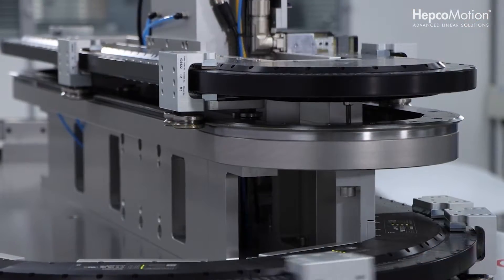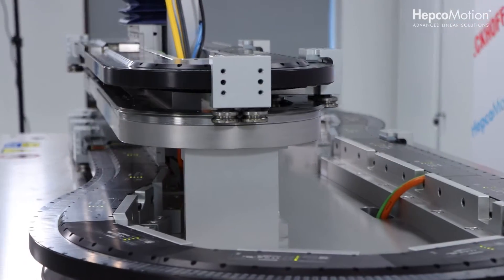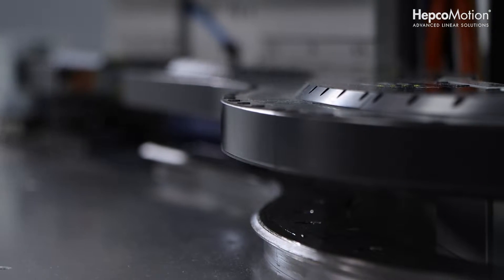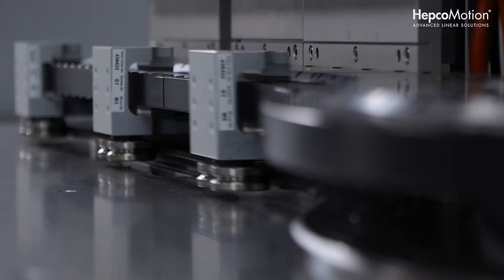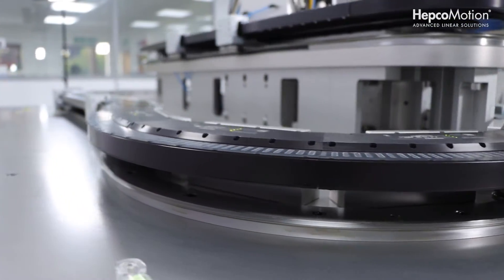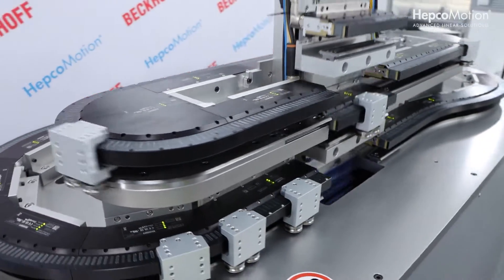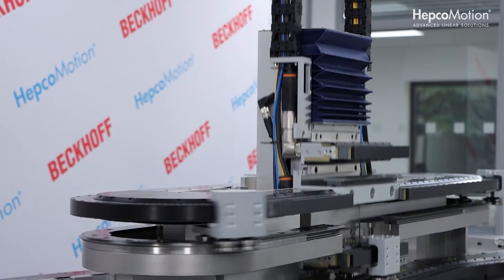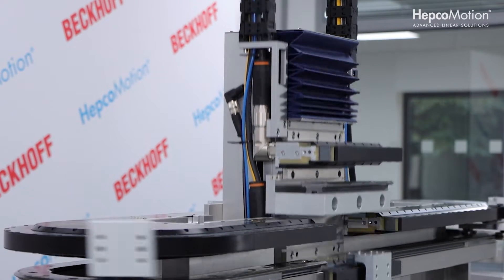Track Management System | XTS-GFX The Latest Developments 2022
Hepco's Track Management System in collaboration with Beckhoff Automation makes it possible to transfer movers between systems without leaving the process line. Find out more as our experts delve into detail on this exciting development.